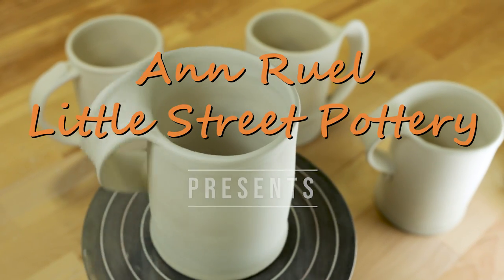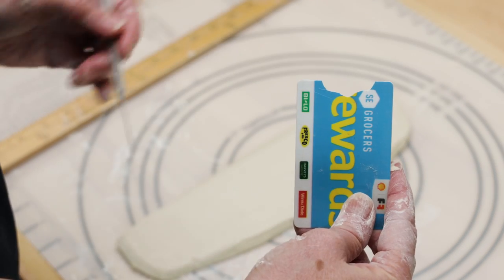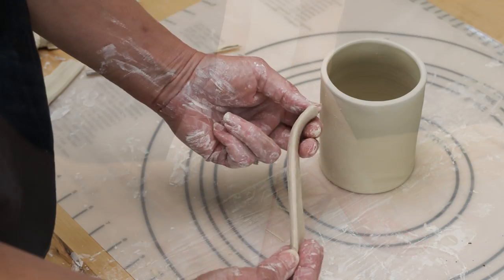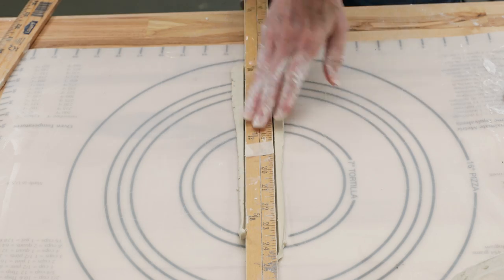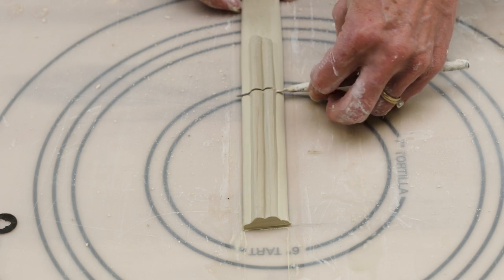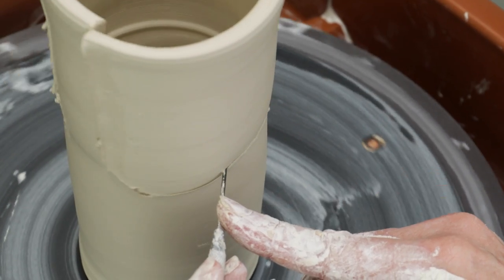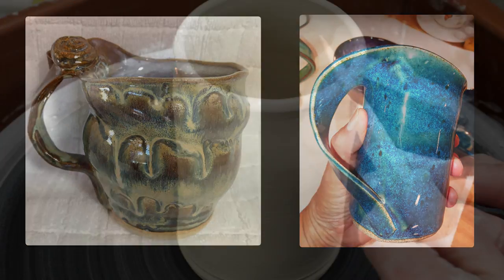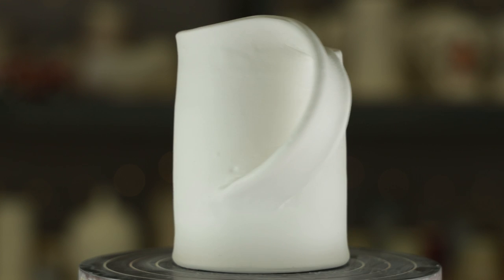7 SIMPLE and STUNNING Handles for Pottery!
NO PULLING REQUIRED! Ann shows you how to make 7 handles that are not only easy but stunning!! Enjoy friends!

Give it to some kid who will then be lured into a life of clay...(evil laugh) ahhahhahahhahh!